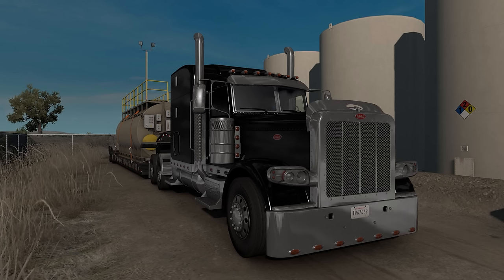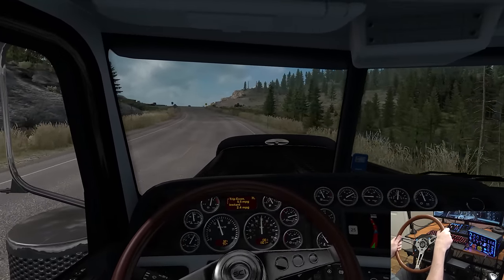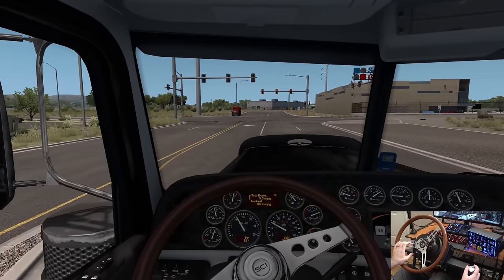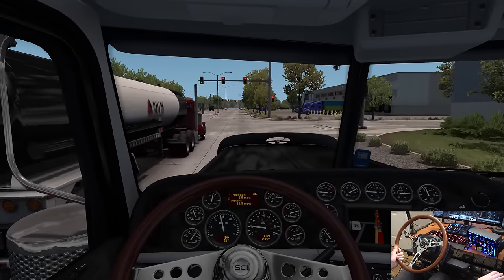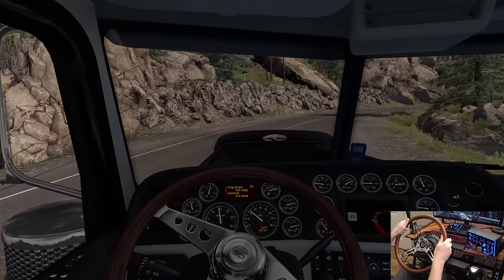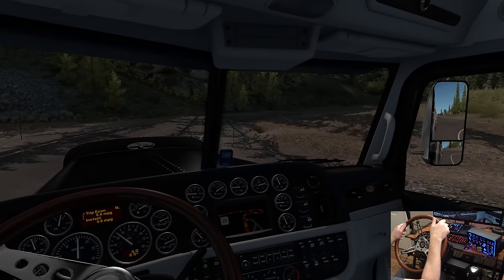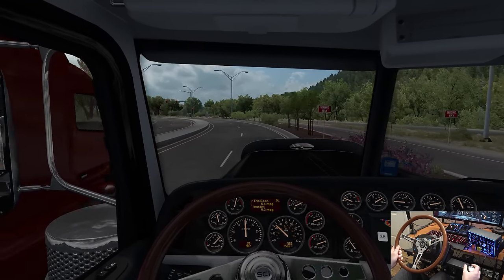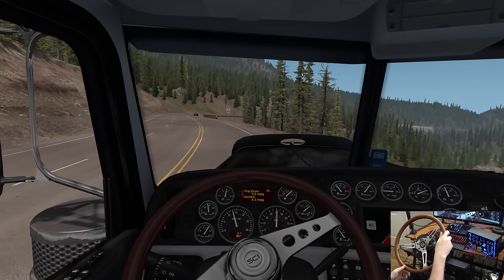Million Dollar Highway in ATS